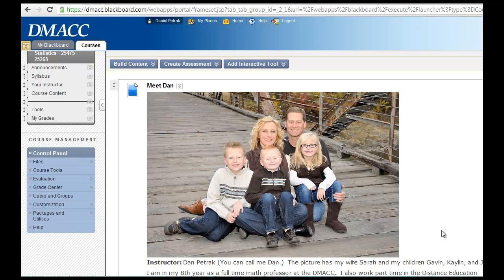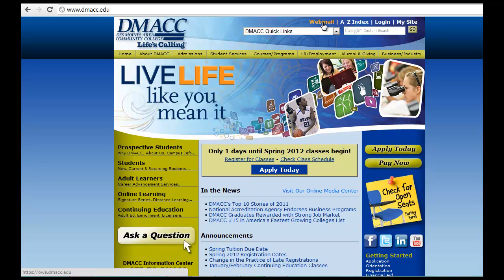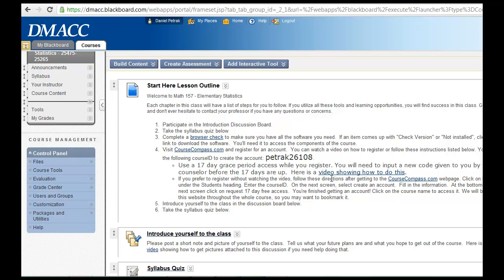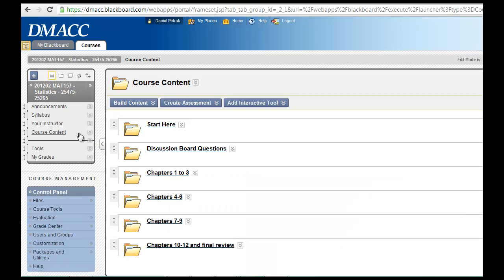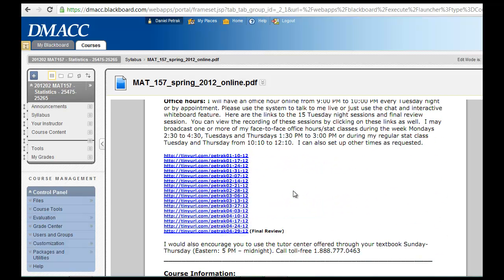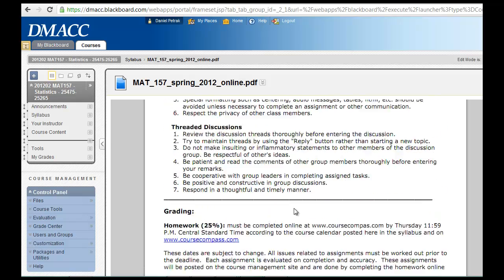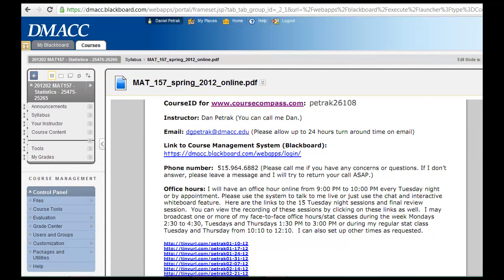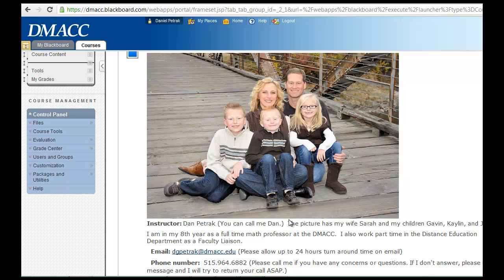Petrak_Welcome_Stats_spring_2012.mp4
This is the welcome video for my online stats students.